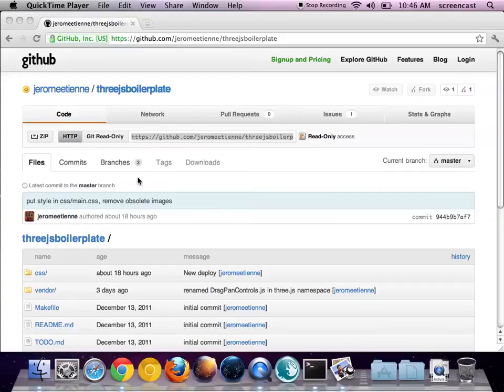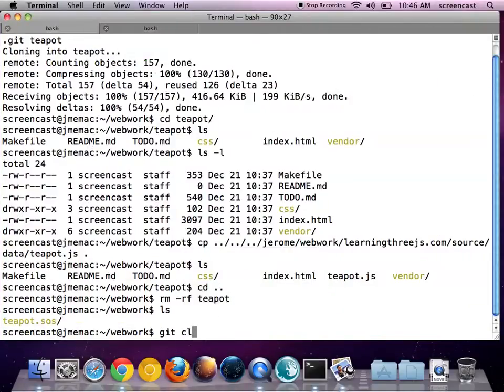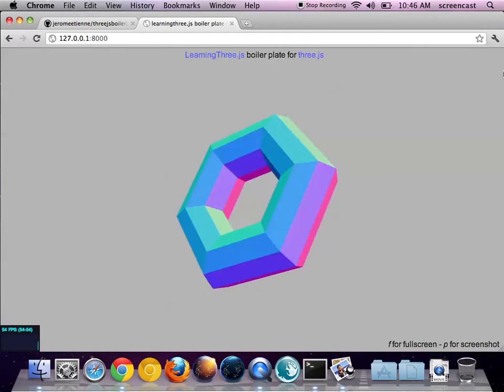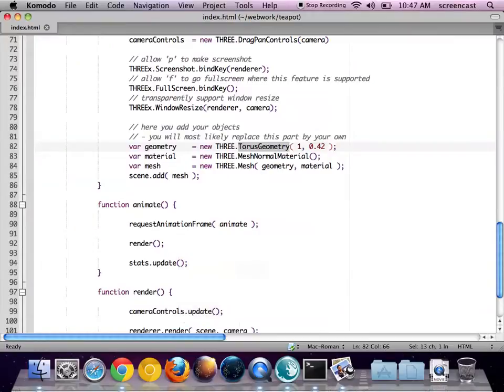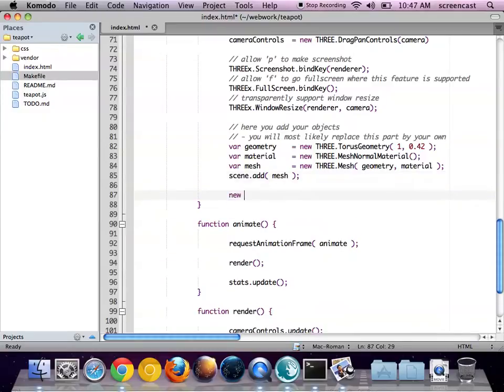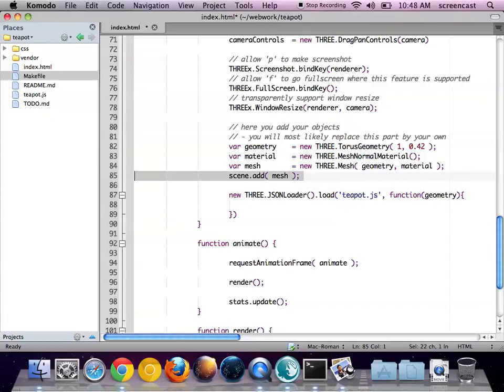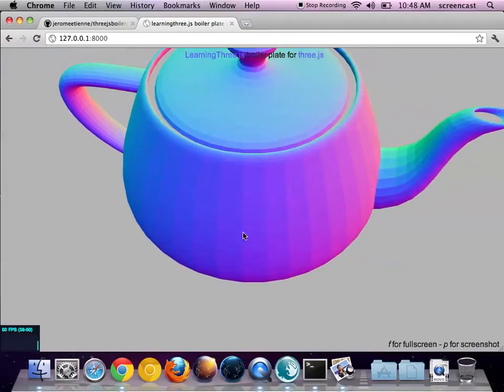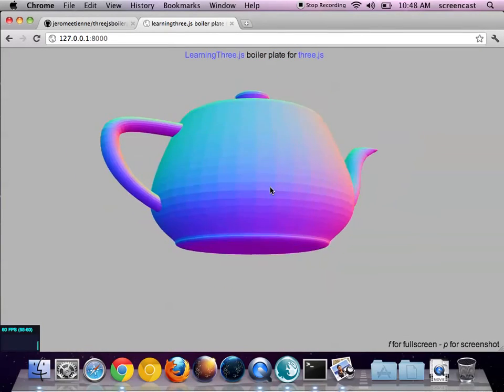Learning Three.js: 3min to teapot with the boilerplate